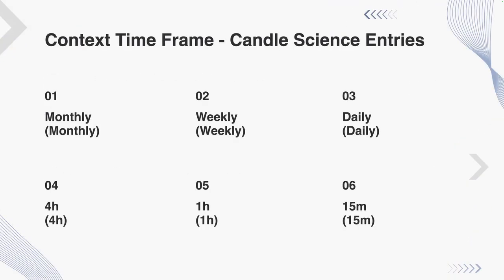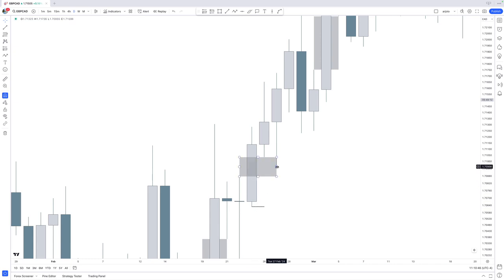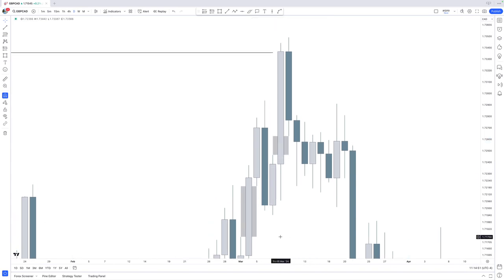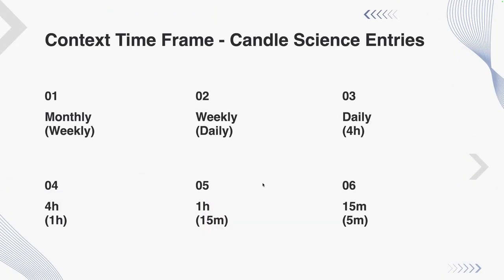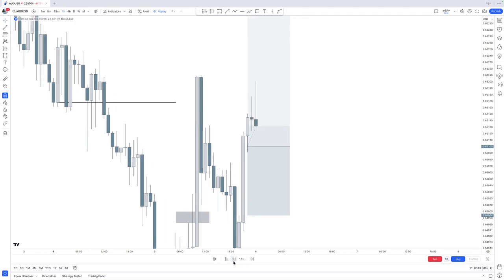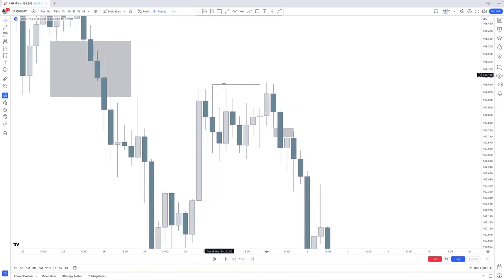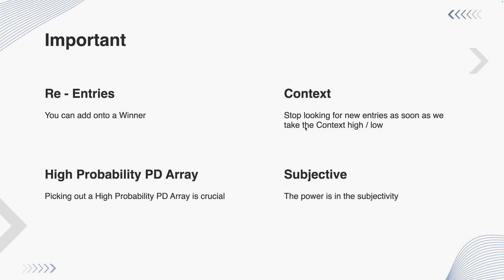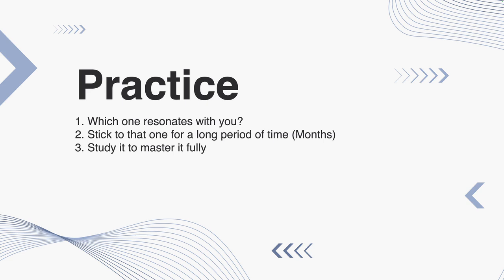3 Candle Science Part 2